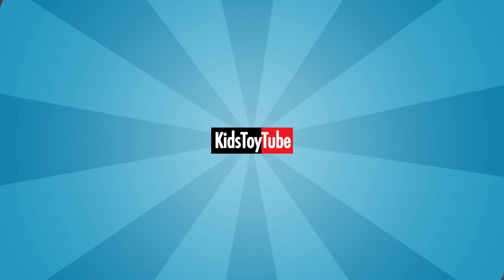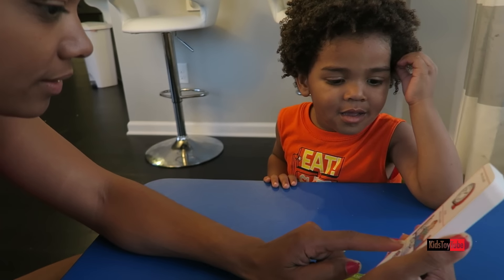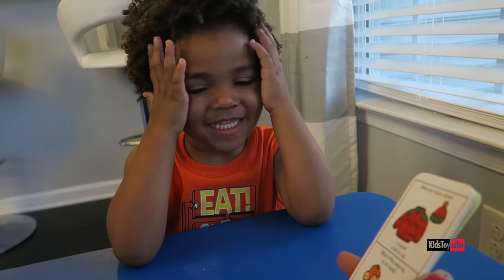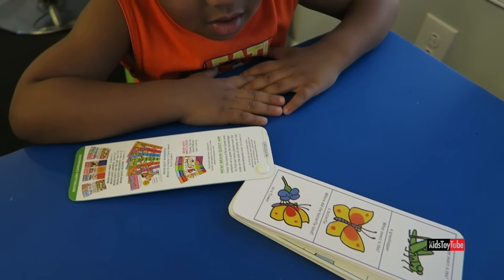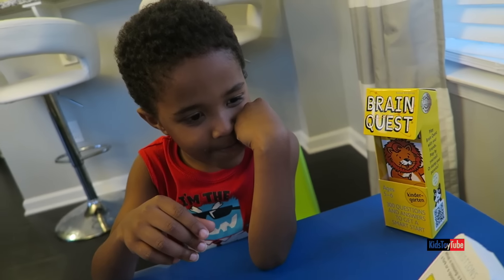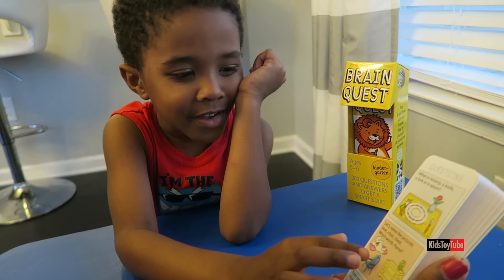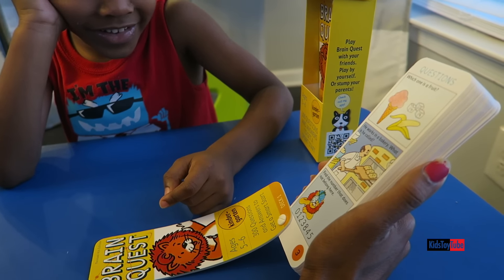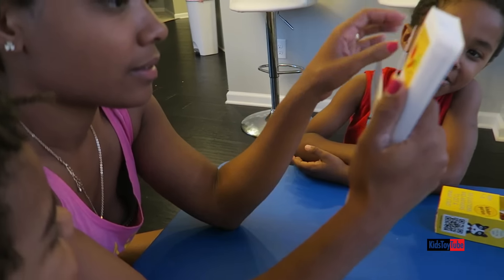BABY CHILDREN KIDS LEARNING WITH BRAIN QUEST GAME | KIDSTOYTUBE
TOY FEATURED:
BrainQuest